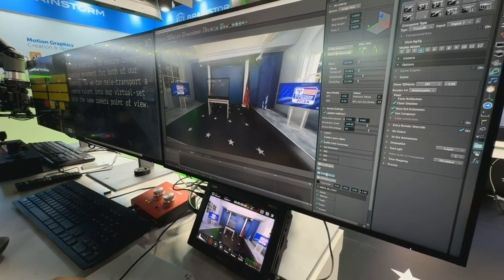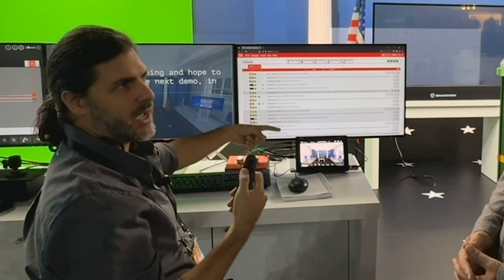IBC 2024 Brainstorm InfinitySet and Aston virtual election show demo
Brainstorm's Marketing and Communications Director Miguel Churruca demonstrates a complete virtual election show utilising just one workstation using InfinitySet, Aston, Unreal engine and robotics from XD motion.